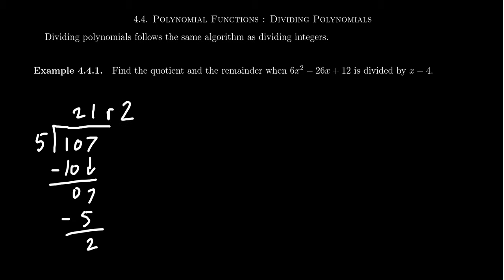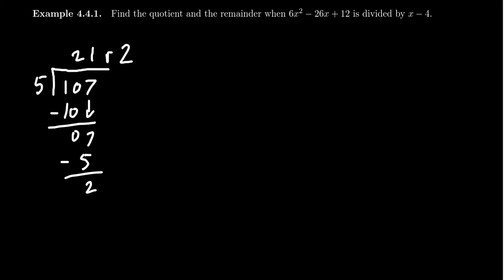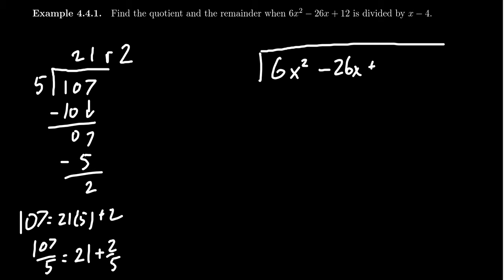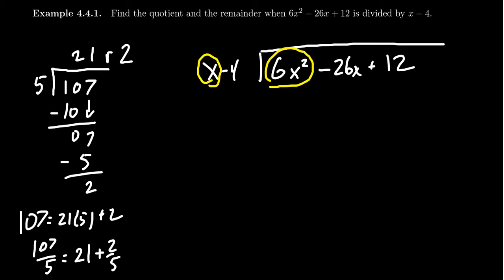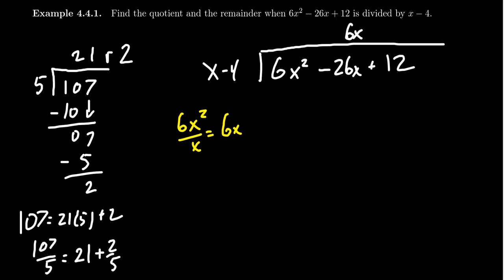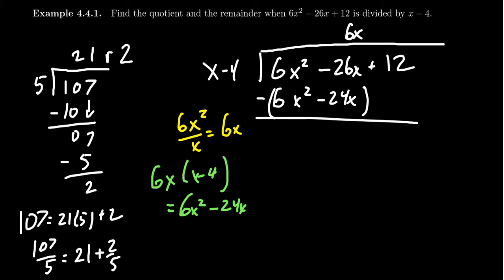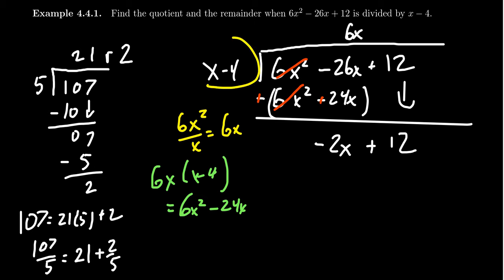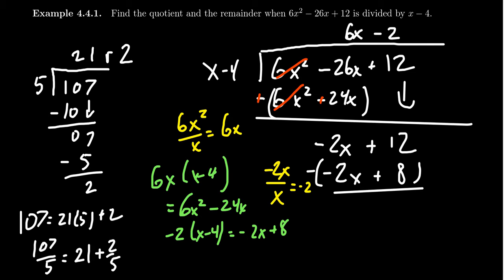Long Division of Polynomials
In this video, we demonstrate how to divide two polynomials using the method of long division.

This is lecture 25 (part 1/4) of the lecture series offered by Dr. Andrew Misseldine for the course Math 1050 - College Algebra at Southern Utah University. A transcript of this lecture can be found at Dr. Misseldine's website or through his Google Drive